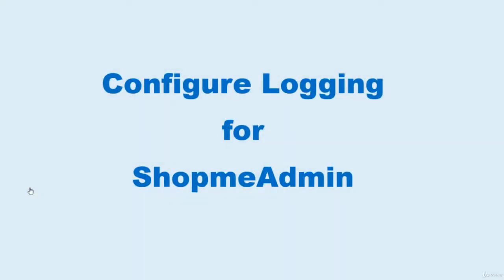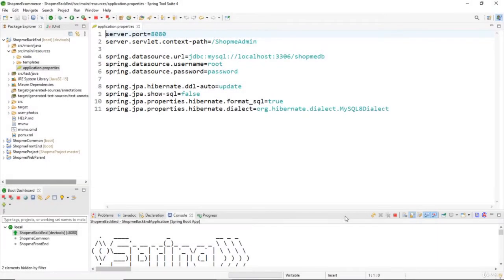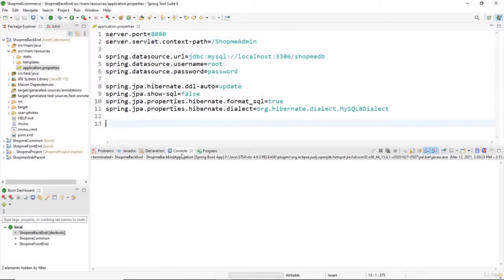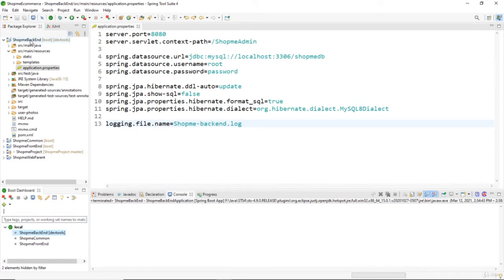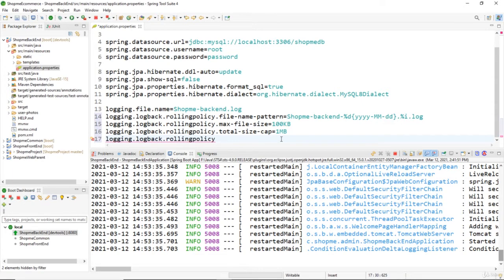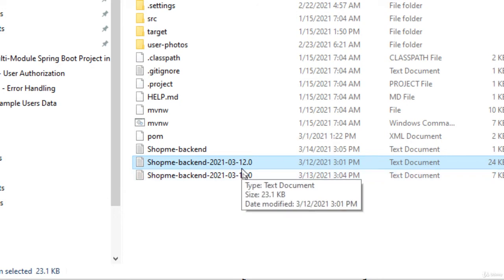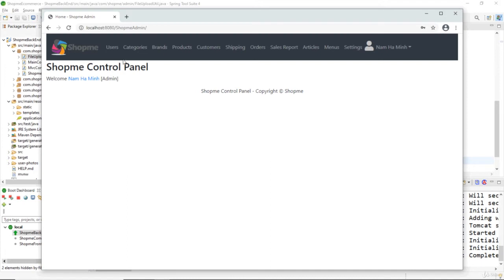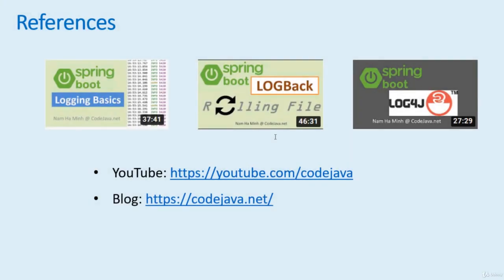056 Configure Logging for Admin application